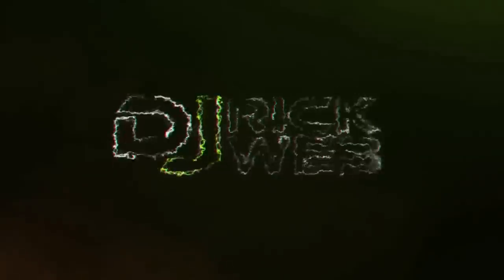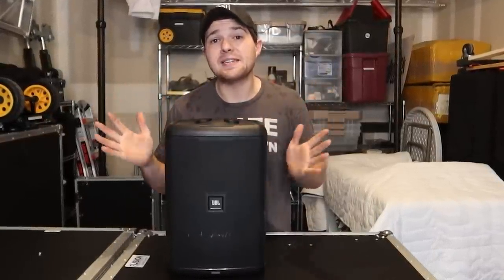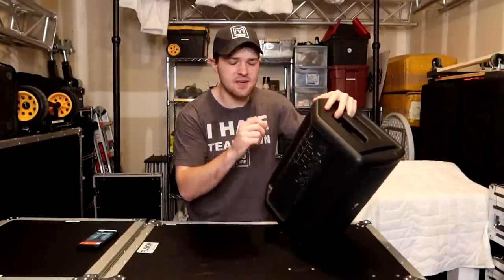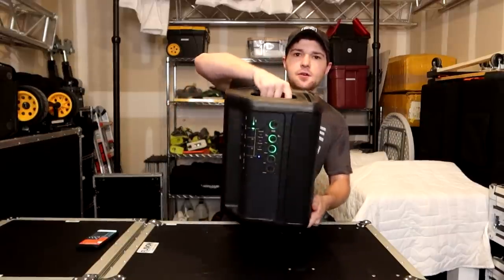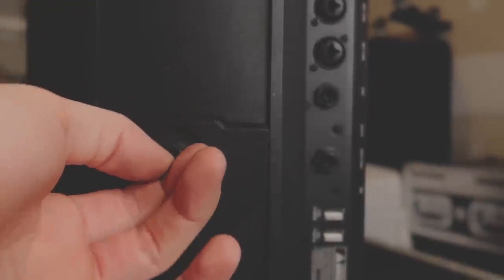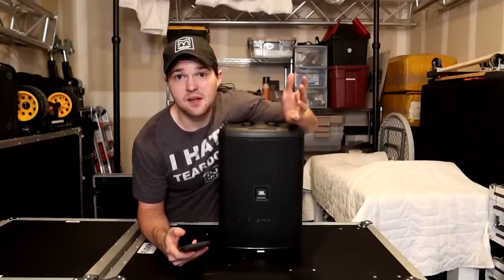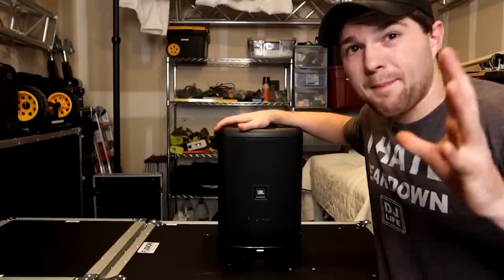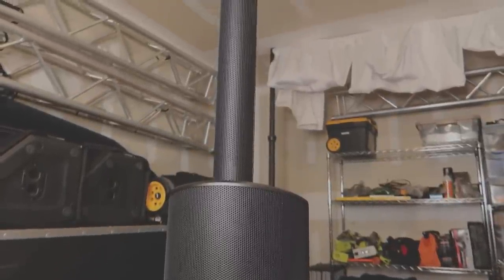JBL Eon One Compact Full Review (Battery Powered DJ Speaker)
Taking a complete in depth look at the JBL Eon One compact and giving a comparison to other battery DJ speakers on the market.

JBL Eon One Compact
LD Systems Maui 5 Go
Bose S1 Pro
Ultimate Ceremony Rig Video

Truss/Staging
-4' by 4' Stage Risers made by ProXdirect

VIDEO GEAR